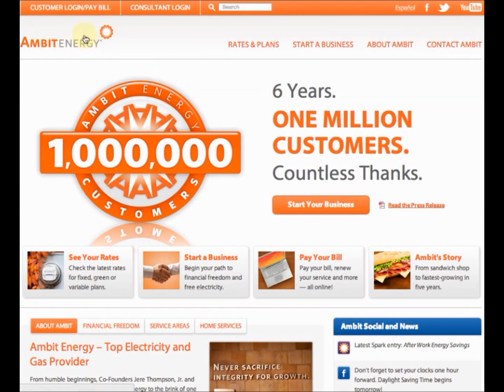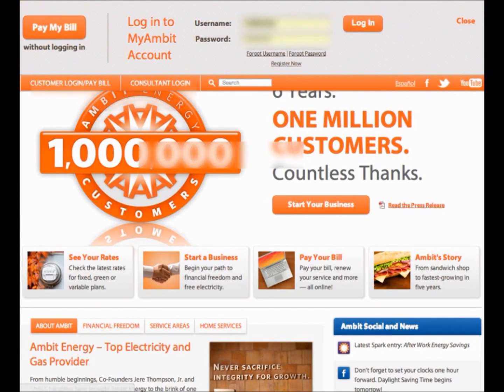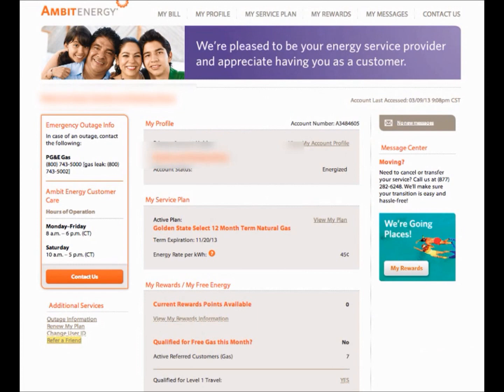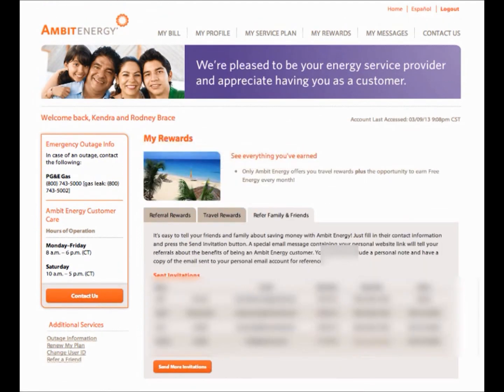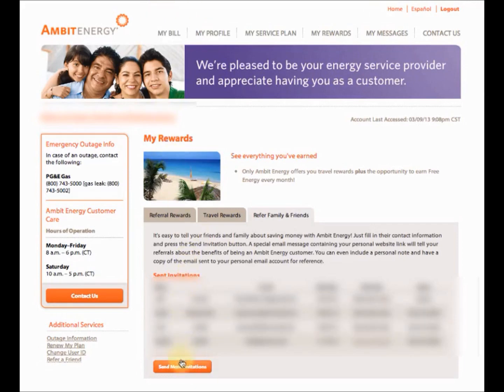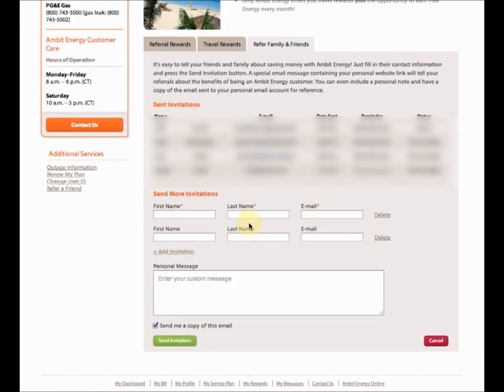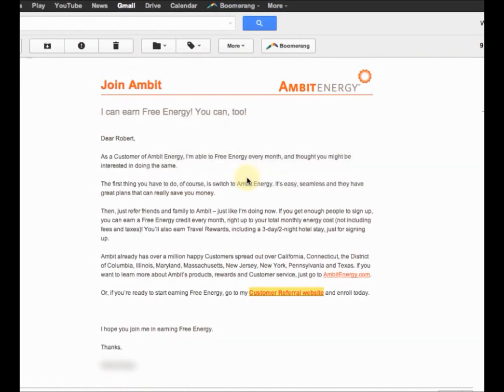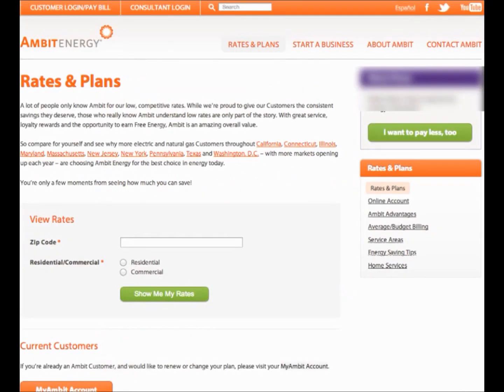A tutorial for Ambit Energy's Free Customer Website and How to refer 15 for free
This is a short how to refer from your free Ambit Energy customer website tutorial.

Referring your 15 for free energy is a great way to pay saving forward to those you have a good connection with.